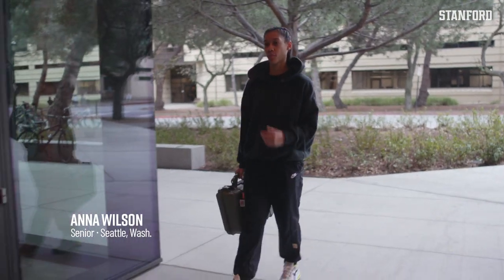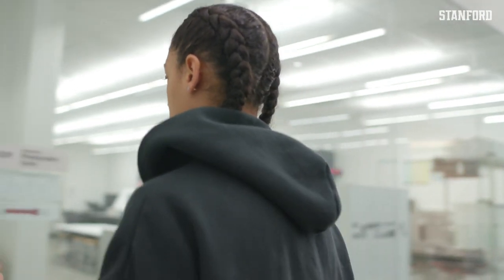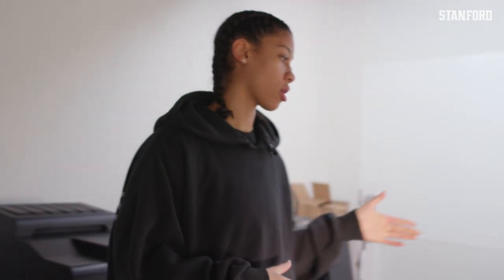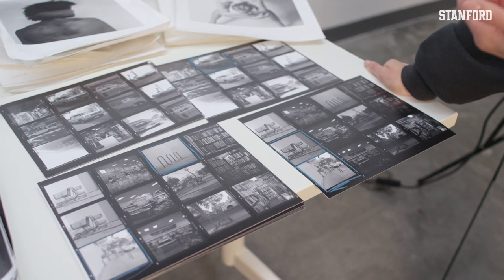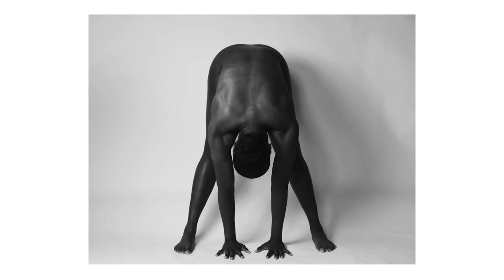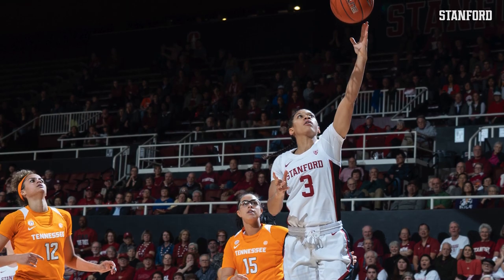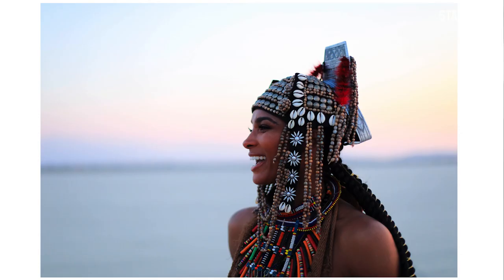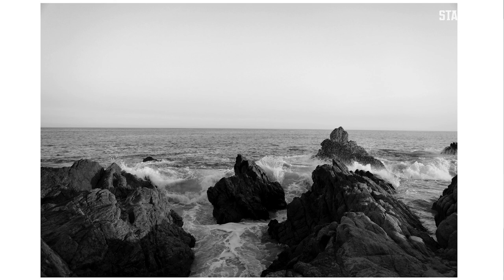Stanford Women's Basketball: Anna Wilson | Balancing Two Passions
When senior Anna Wilson's not spending time on the basketball court, she's most likely in a quiet art studio on campus where she devotes time to her second passion: photography.